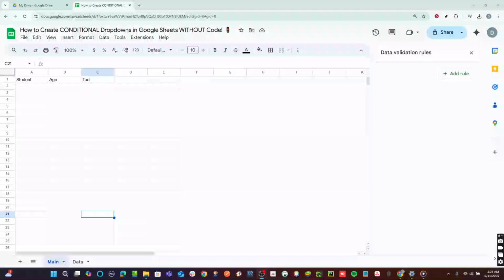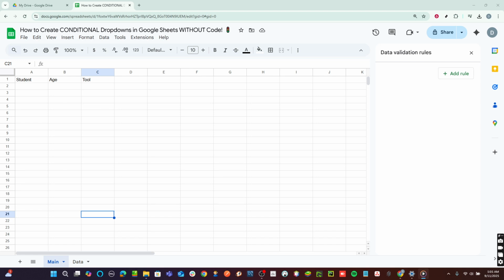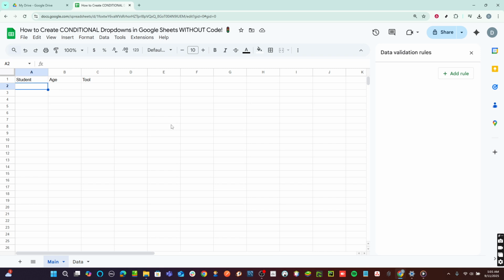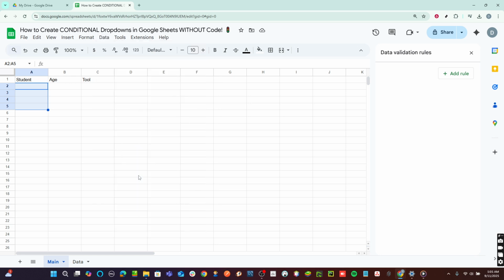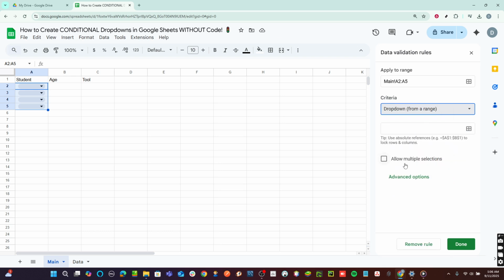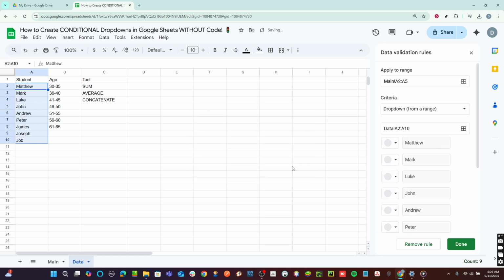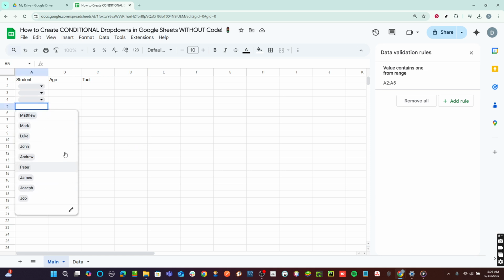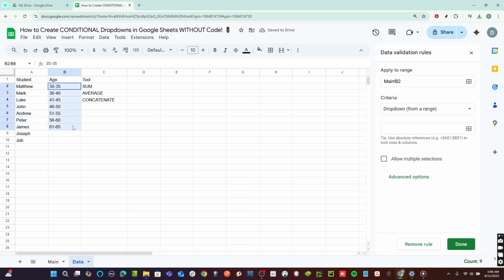How to Create Conditional Dropdowns in Google Sheets [2025 Guide]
In today's video we cover: conditional dropdowns, Google Sheets tips, spreadsheet tutorial, data validation, dropdown lists, Google Docs, Sheets for beginners, spreadsheet formulas, advanced Google Sheets, how to use Google Sheets, create dropdown menus, Google Sheets tricks, data management, user-friendly spreadsheets, conditional formatting, productivity tools, Google Sheets hacks, Excel alternatives, online spreadsheets